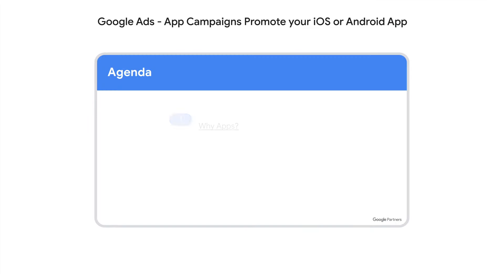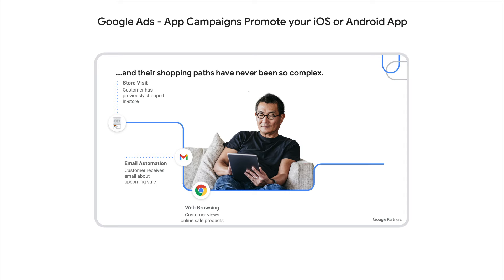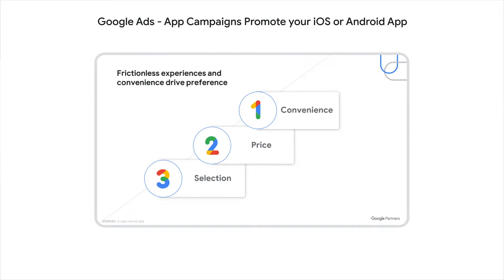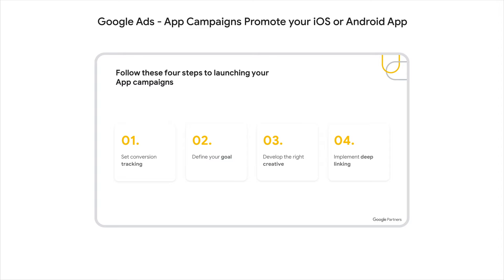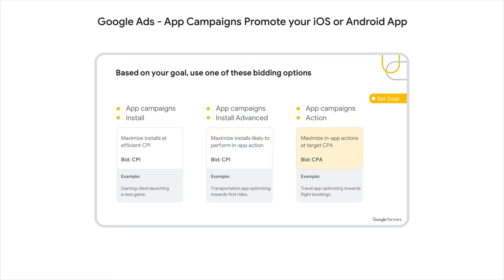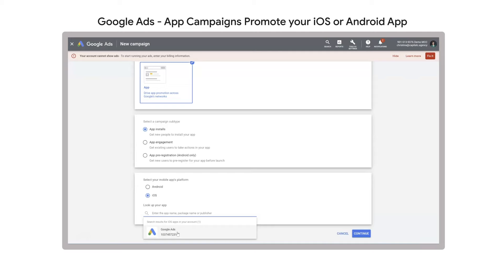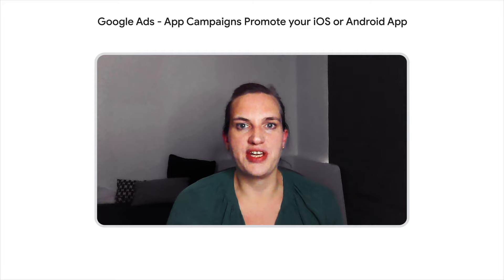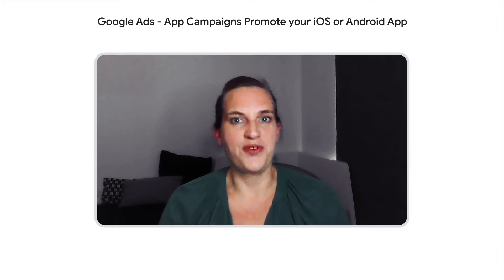Google Ads Apps | Promote your iOS or Android App (2022)